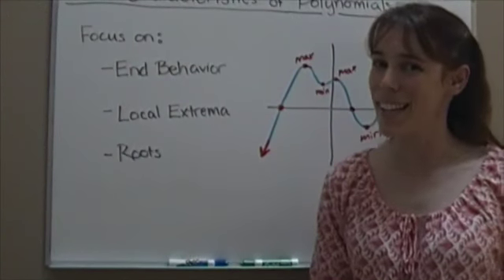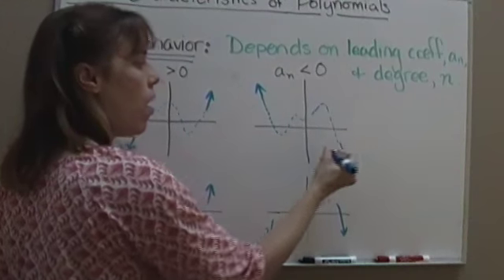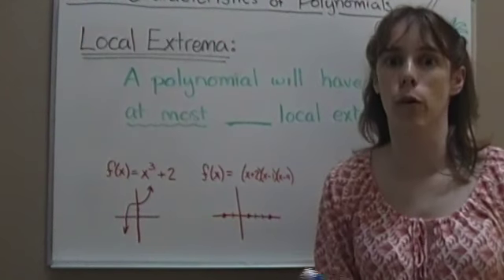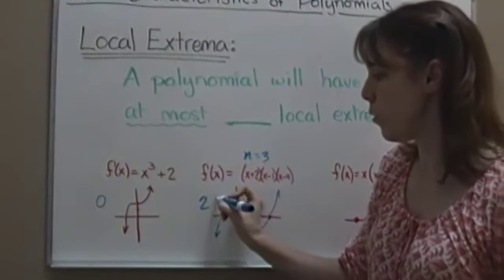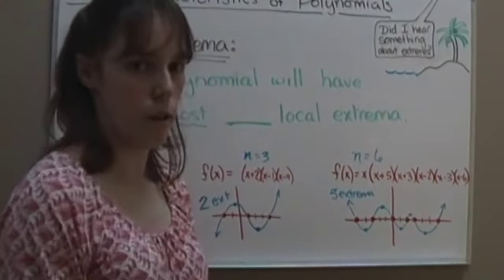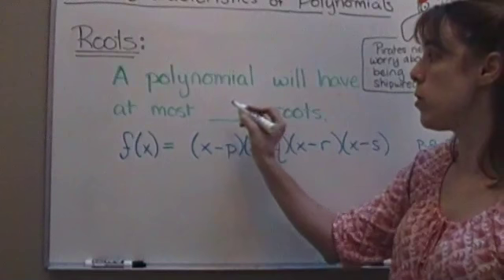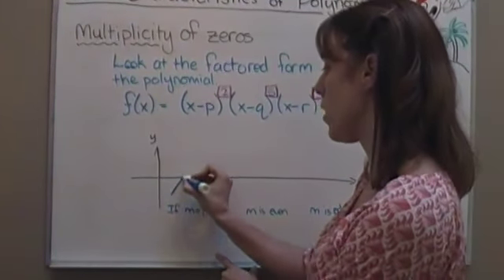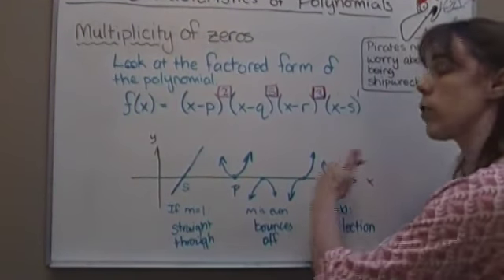2.3 Characteristics of Polynomials 1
Section 2.3: Characteristics of Polynomials (part 1)